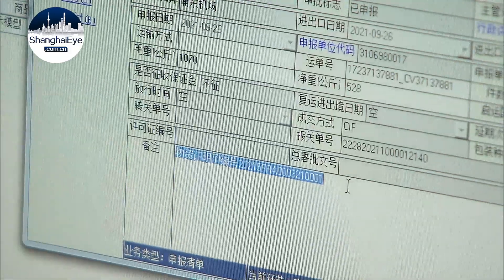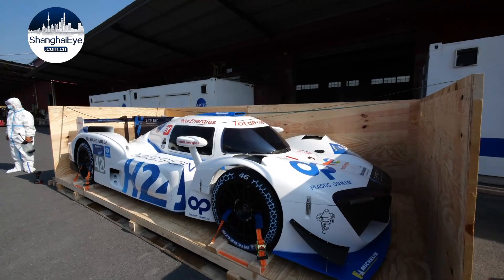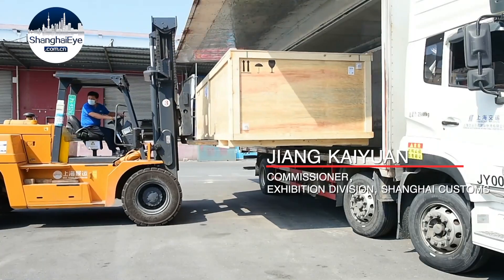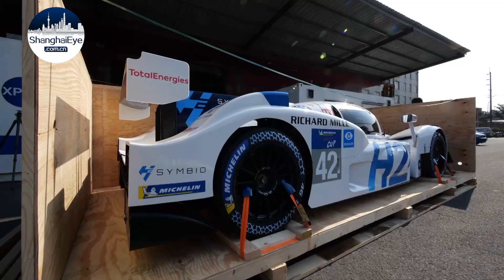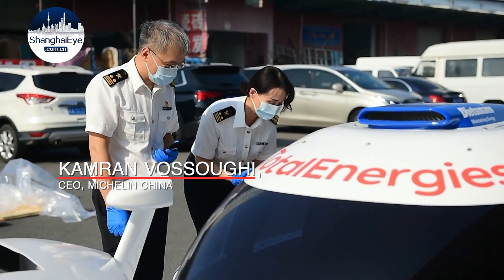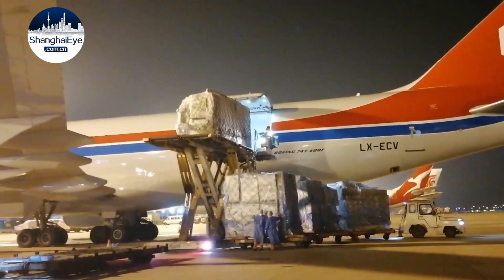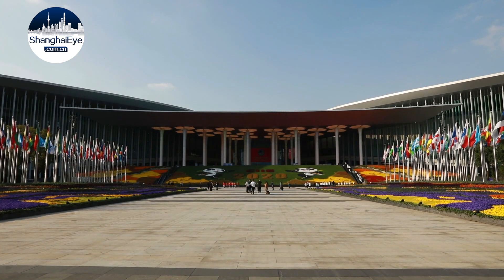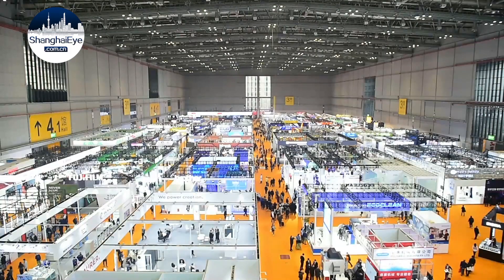It's a hydrogen powered race car! First exhibit of 4th CIIE arrives in Shanghai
The first exhibit -- a hydrogen powered race car flown-in from Luxembourg, for this year's China International Import Expo cleared customs today due to improved procedures. Officials say this marks the start of an era of customs approval at a speed never seen before.